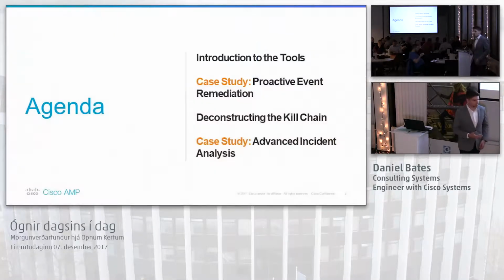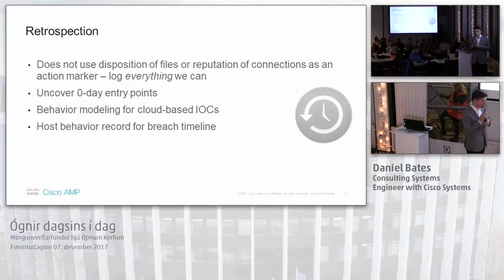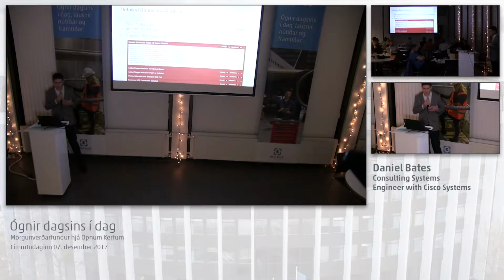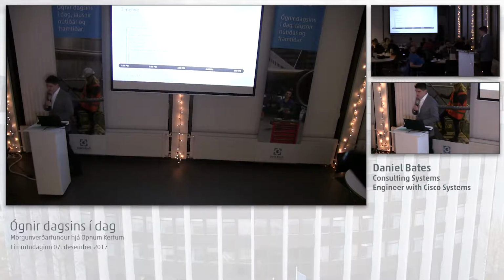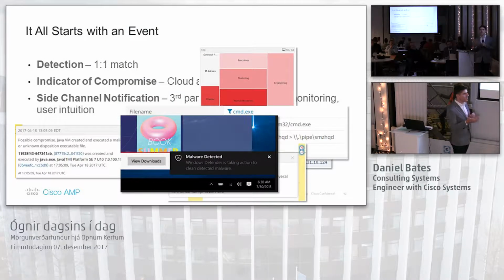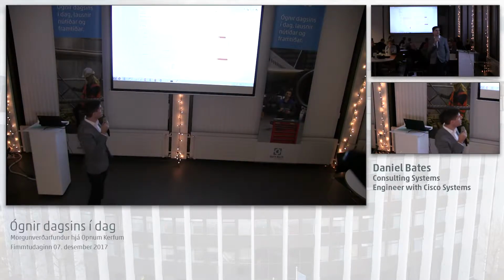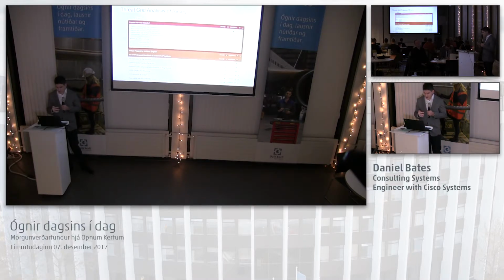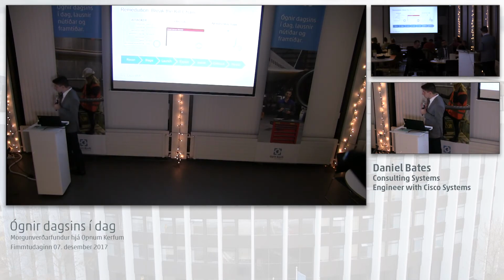Ógnir dagsins í dag og lausnir nútíðar og framtíðar